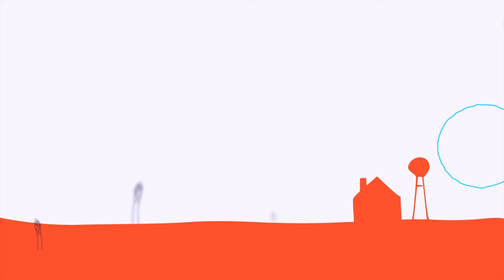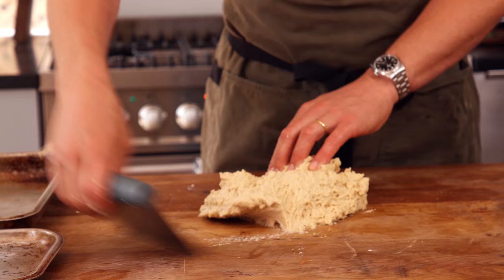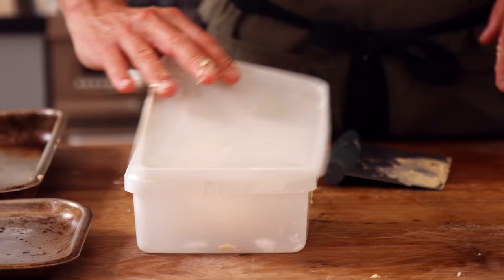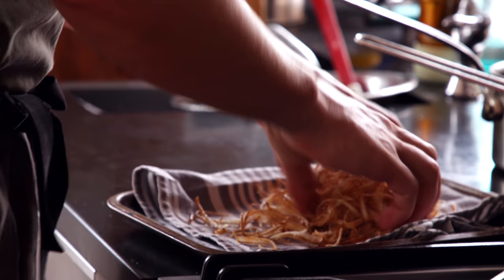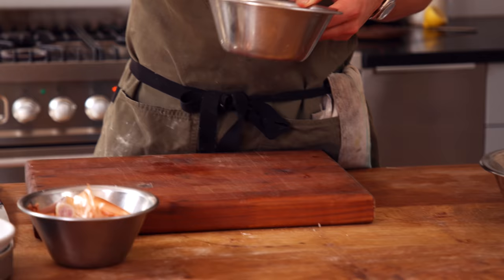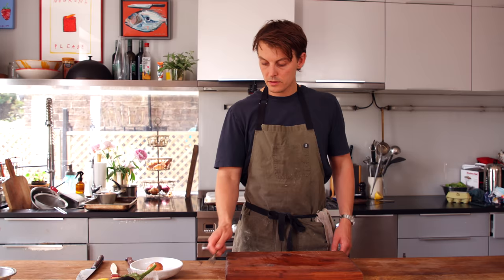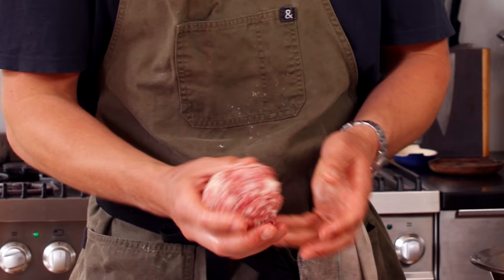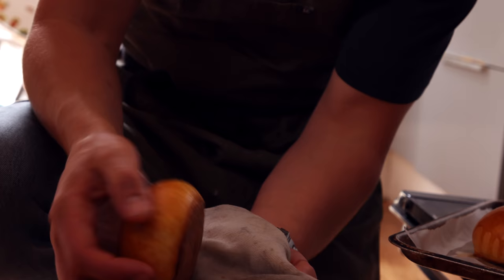Tom’s Double Tasty Cheese Burger | Tasty Business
Smashed burger
BURGER BUNS
(Makes 10 x 90g buns)
Strong flour 500g
Egg 1
Sugar 60g
Active dry yeast 10g
Milk 300g
Soft Butter 95g
Salt 10g

METHOD

Mix the milk and eggs together
Add the egg & milk to the flour and knead for 5 minutes until you form a strong dough.
Then add soft butter and salt. Knead for 5 more minutes on speed 2
Prove in fridge for 3 hrs or overnight.
Portion 90g balls, place on baking sheet lined with baking parchment, cover and prove for 2 hours
Brush with egg wash (1 egg beaten)
Bake 170°C for 16-18 minutes
Allow to cool before slicing.